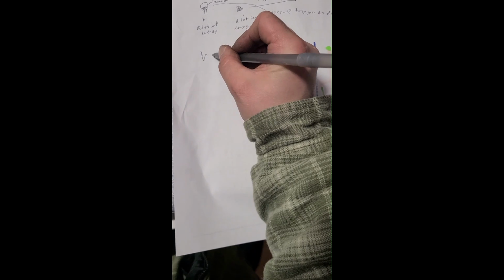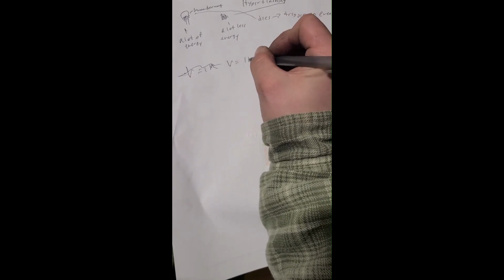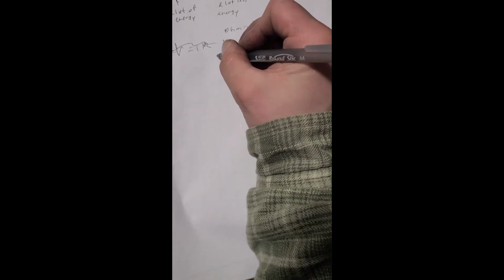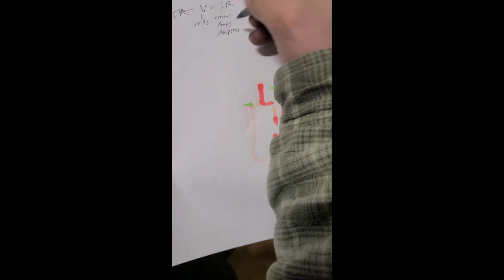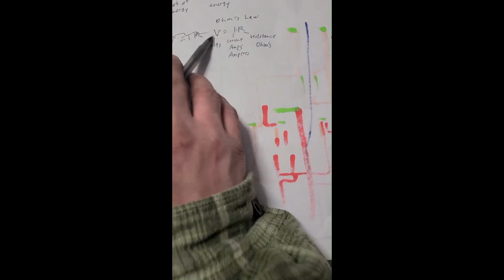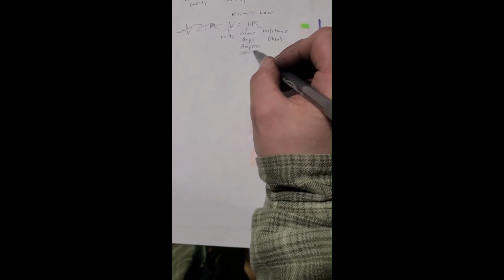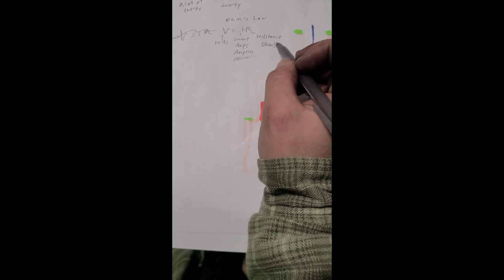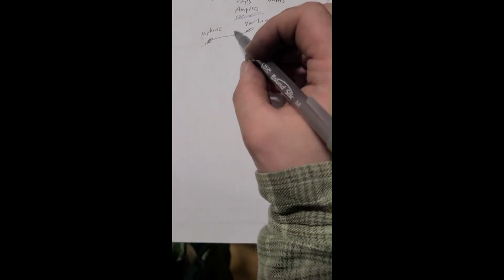Ohm's Law Explanation and Analogy (V=IR)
After explaining the equation, I give a terrible car-related analogy for electrical resistance in terms of stalled vehicles, speed bumps and hookers. Then I give a semi-decent example using real math. This explains the root cause of hyperflash on a vehicle front or rear lights. Full video is on my automotive channel (see below).